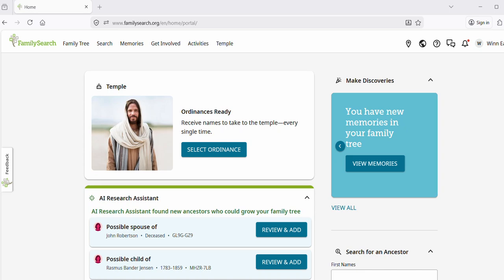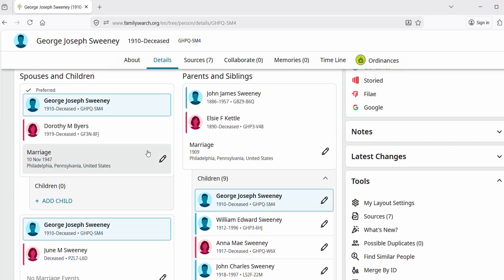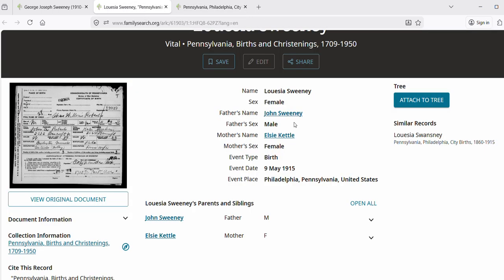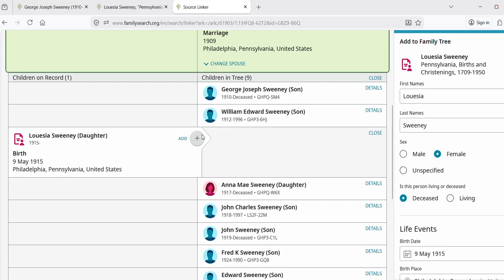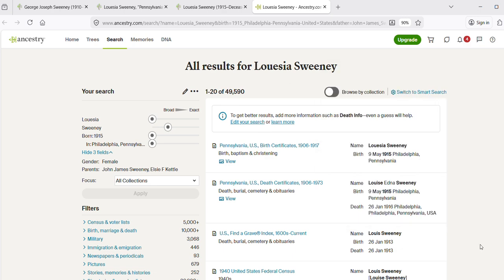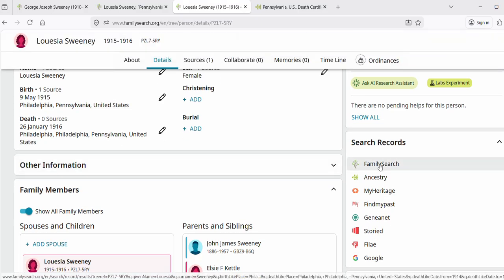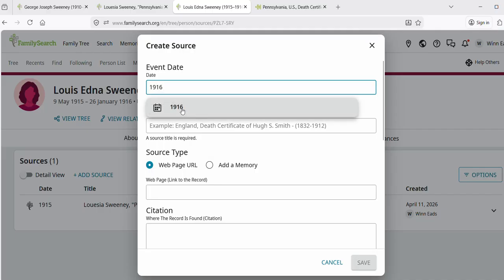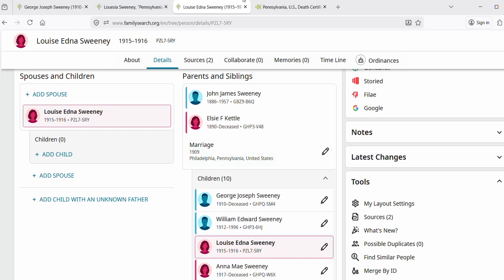#208 Finding an unknown sister using AI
Videos in the 200s are about finding.  Names, information, etc.